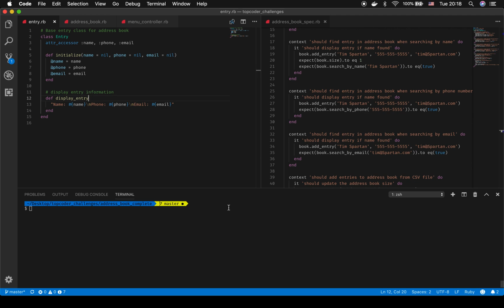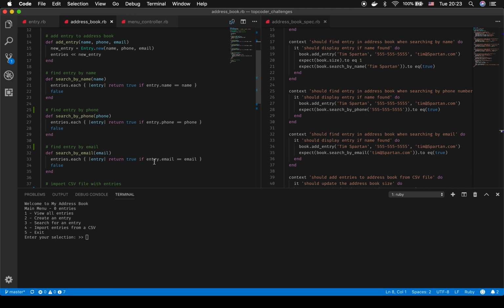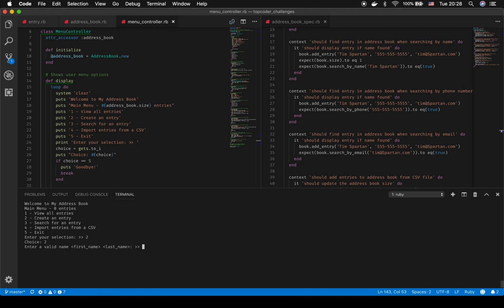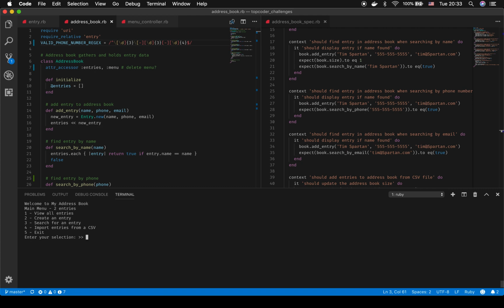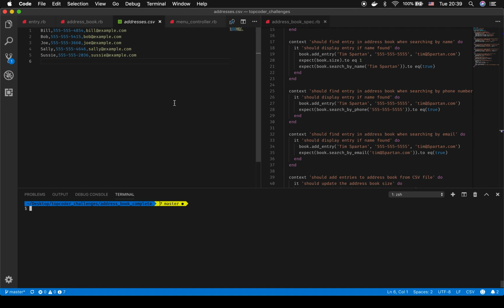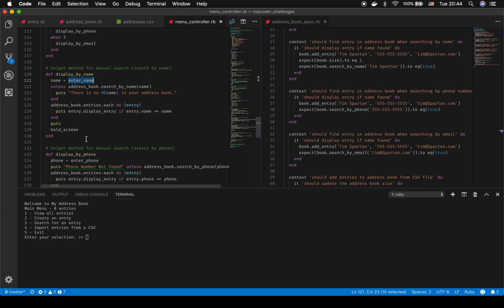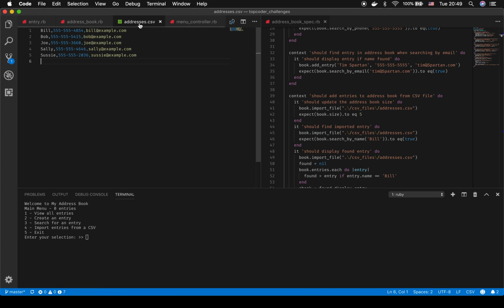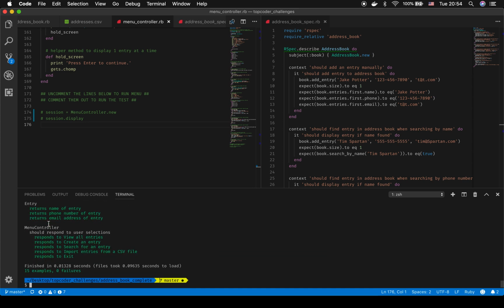Address Book Demo Part 3